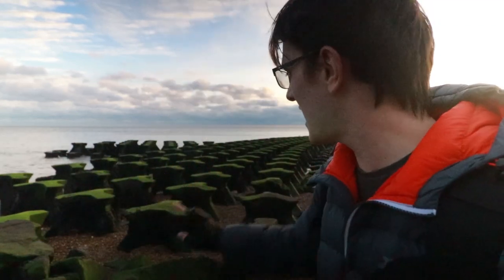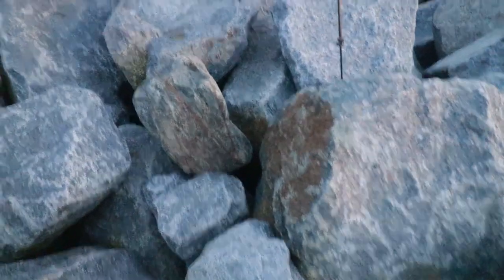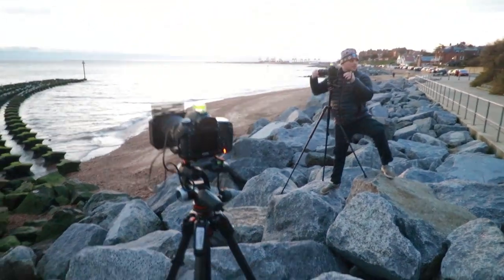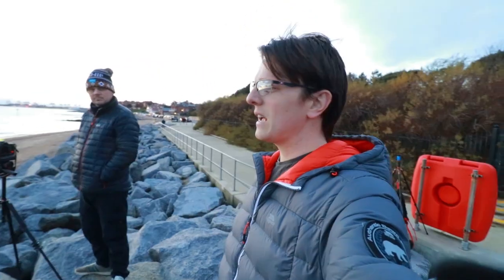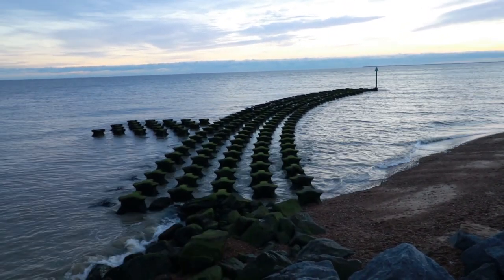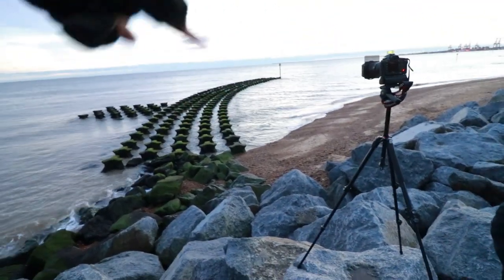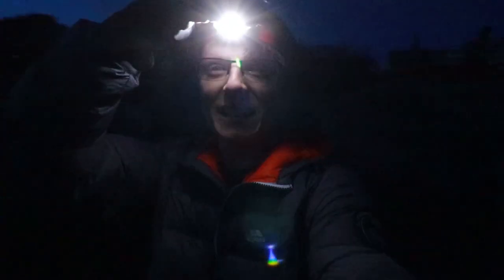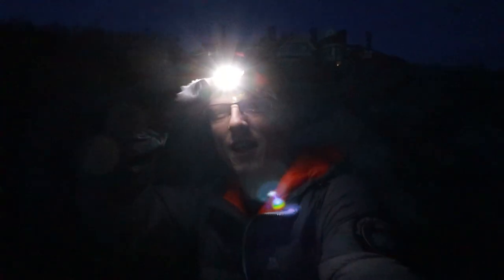Seascape photography in FELIXSTOWE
Following on from the last video where I was in Harwich for sunrise, later that day I cross another border to Suffolk to revisit a favourite location of mine, Felixstowe.

A lot of people must pass this sea defense all the time and not think much of it, but it is perfect for creating long exposures!

Made 'famous' by being on the front cover of 'Landscape Photographer of the Year Volume 7' - the image by Justin Minns inspired my brother and I to visit in 2013; and we have been visiting since to try and get a shot that I am happy with. Did I get the image that I wanted? Watch and find out!

Quick Music Doodles - Two Feet